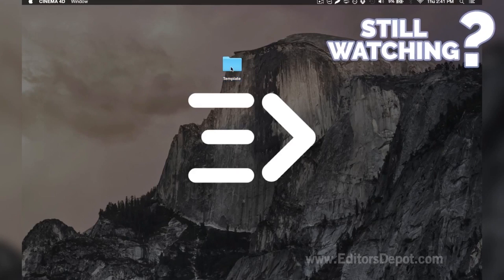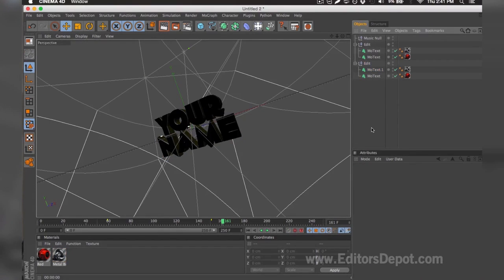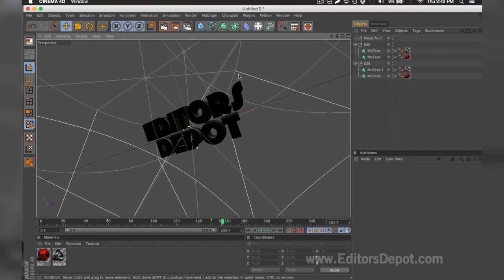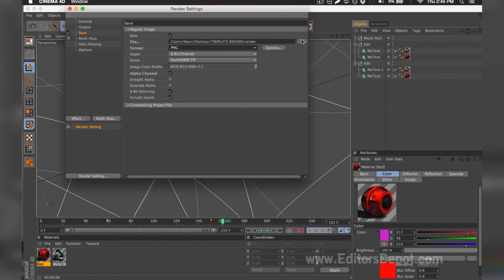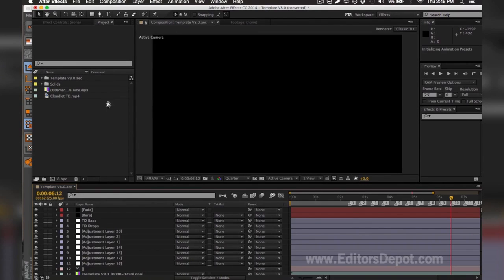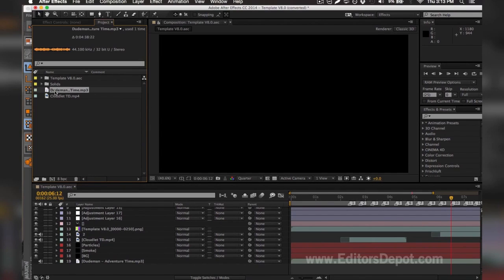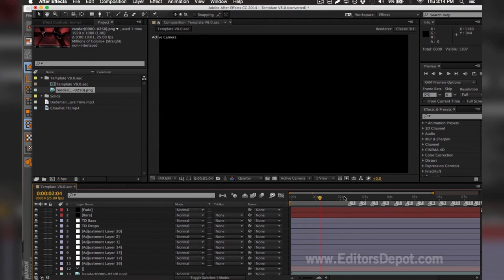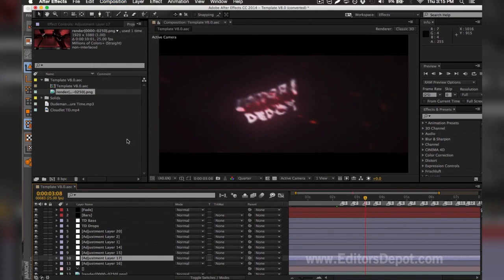FREE Clean/Shockwave Green C4D & AE Intro Template 2015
Everybody loves a good shockwave in an intro right? Well this one does that, and more! This template is synced to the music with the shockwave on the beat and also matches the screen pumps that go with it. This template is seriously awesome, and best yet, is free for you to download! Like this template?